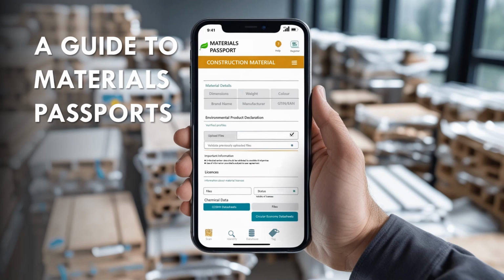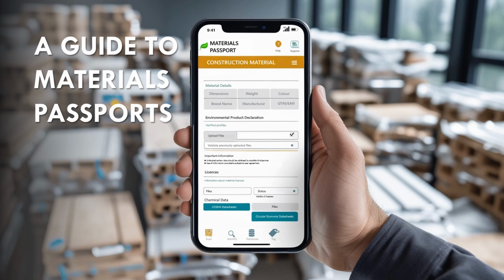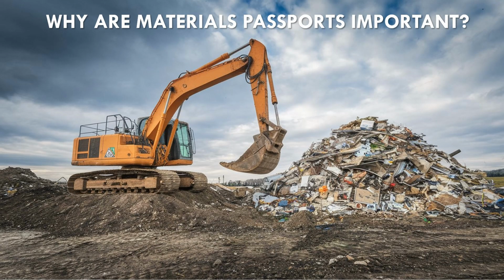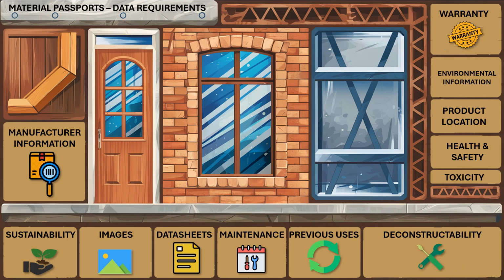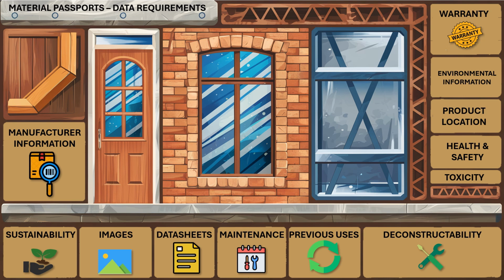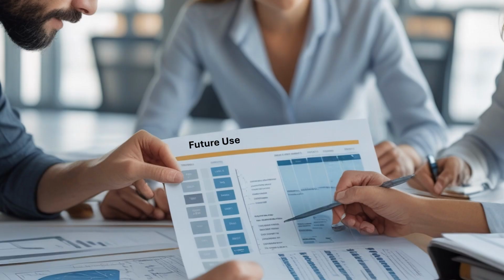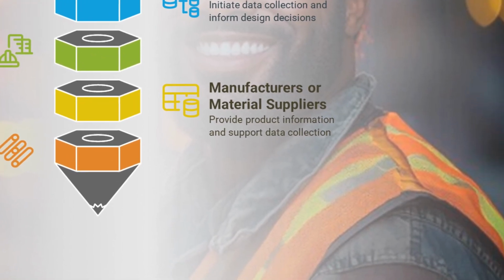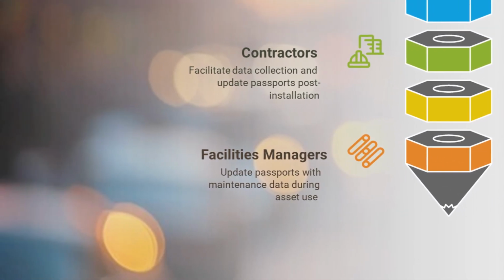A Guide to Materials Passports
♻️ Unlocking the Future of Sustainable Construction! 🏗️🌍

Did you know that 61% of waste comes from construction and demolition? Imagine a world where we recover, reuse, and repurpose building materials instead of wasting them! Materials Passports are revolutionizing the way we think about sustainability in the built environment.

🔹 What are Materials Passports?
🔹 How do they help reduce waste and carbon emissions?
🔹 Why are they the key to a circular economy in construction?

Join us as we explore how smart data tracking is changing the industry, ensuring materials retain their value and stay in circulation longer. If you're into green building, sustainability, or eco-friendly innovations, this is a must-watch!

music licenced from Pixabay
Corporate Business Presentation Interview Podcast Music